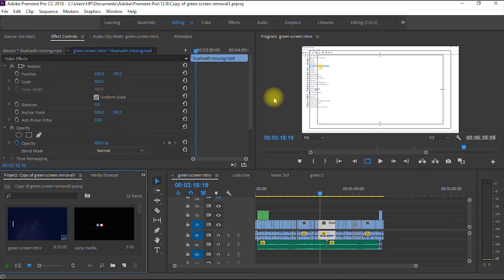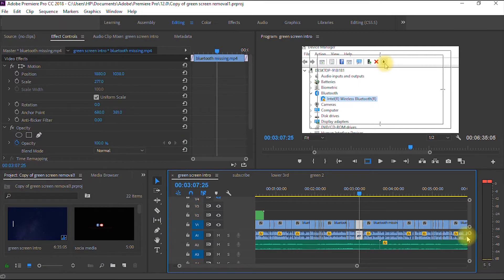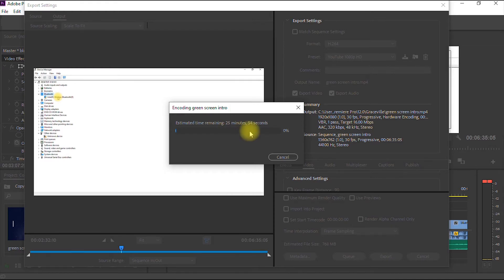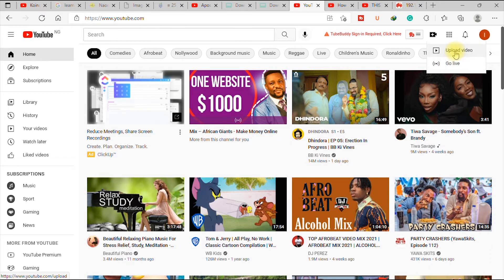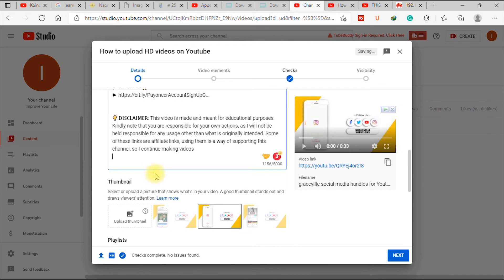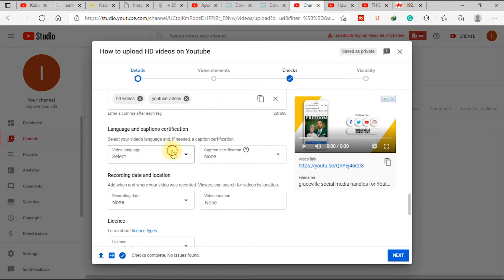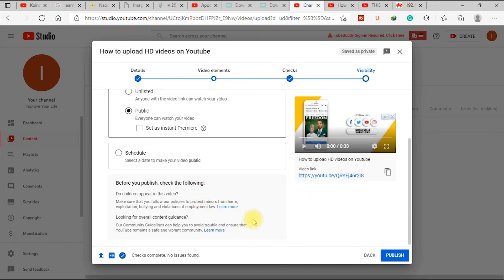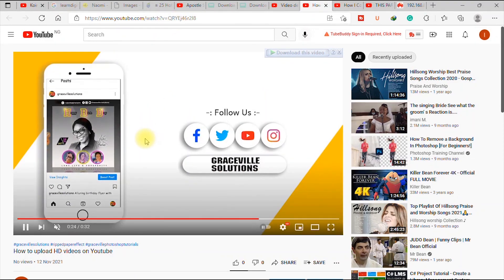How To Upload Videos in High Definition [1080p] To YouTube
In 2021, YouTube has grown in popularity. Hence, in this tutorial, I explained how to Upload Videos in High Definition [1080p] To YouTube.

As the one of the biggest search engines in the world, YouTube has virtually every resource you need, no matter your niche. Thus, to make your channel attract the right subscribers, you have to upload your videos to YouTube, in High definition, that is 1920*1080 format.

This video shares secrets on how to upload your videos faster and properly, using the recommended settings in 2021 and beyond. I also explained the best export settings on adobe premiere pro cc, that will enable you upload your YouTube videos in HD.